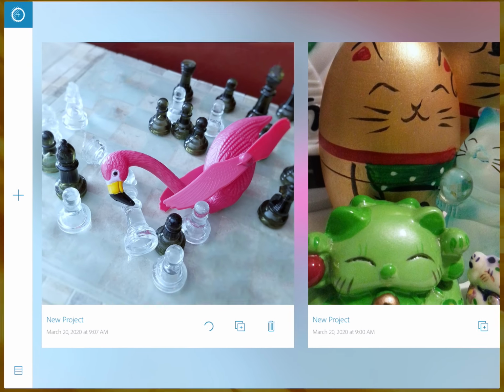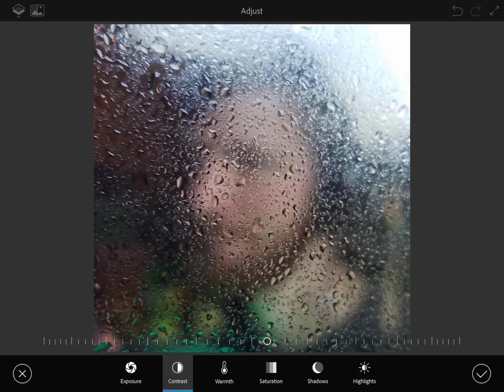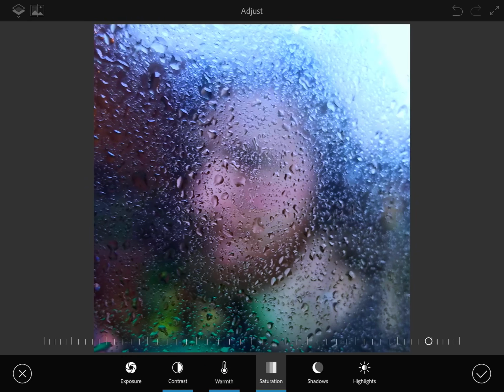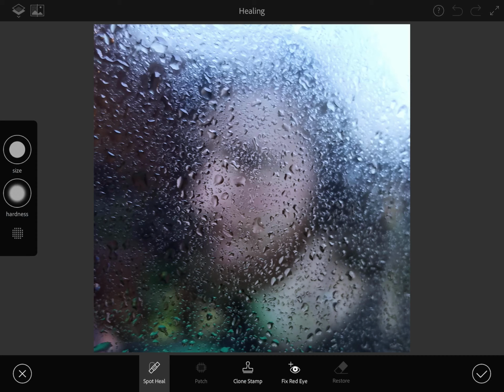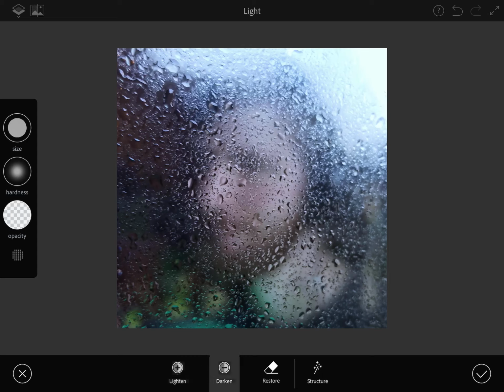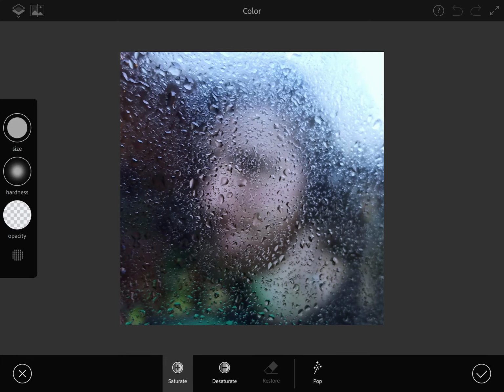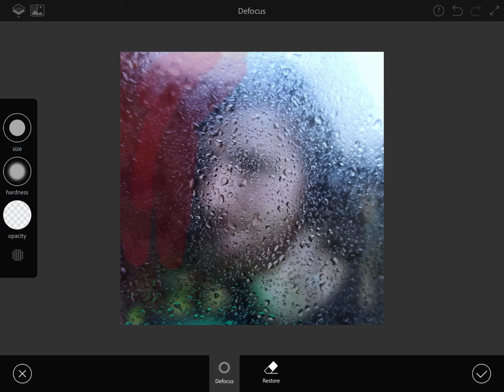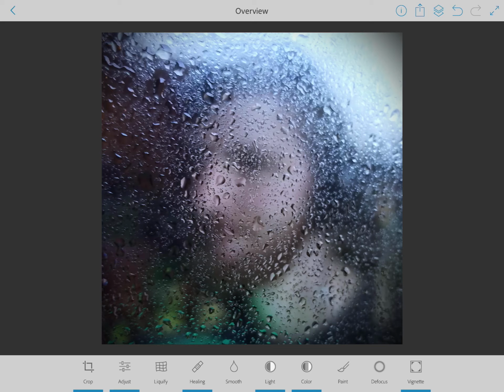Photoshop Fix: Editing for Mood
This tutorial shows how to edit your photos for mood in Photoshop Fix for iPad.  This app has many different tools to help you but I focus on the lighting and saturation brushes and some basic fixes such as temperature.
This app might update and change but the basics will be the same.  Please let me know if you have any questions!